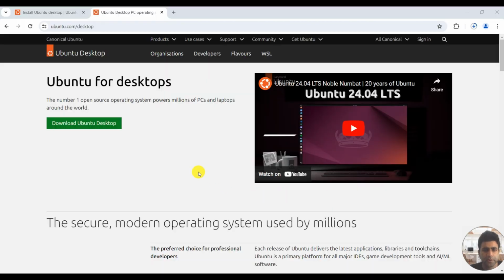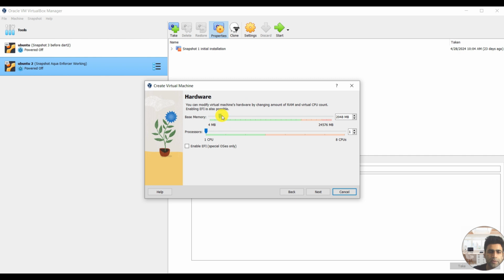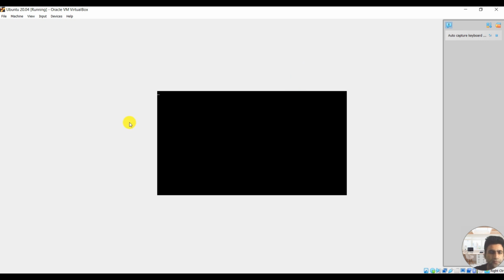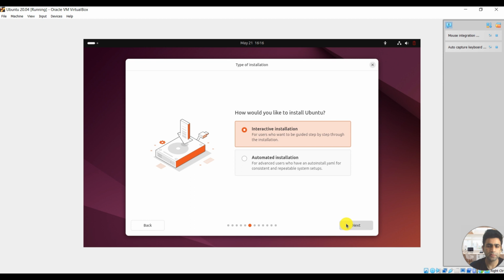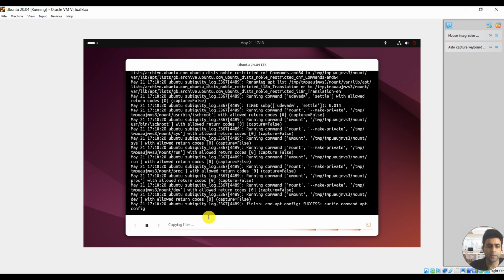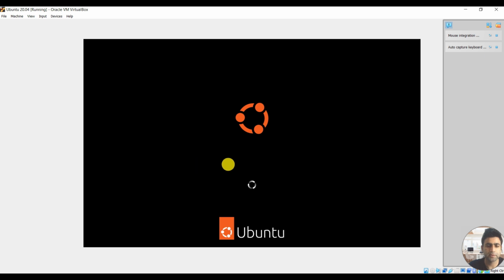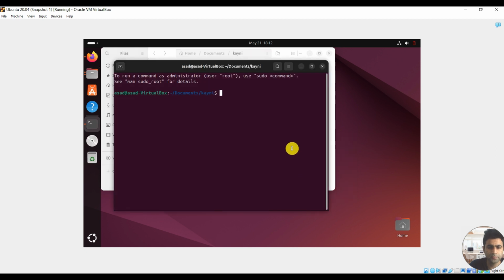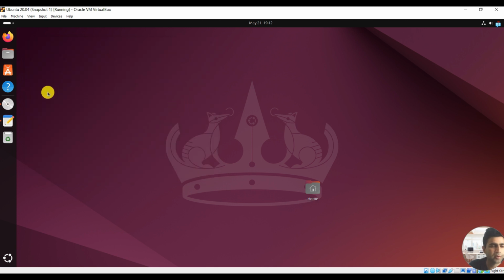How to Install Ubuntu 24.04 LTS Using VirtualBox - Easy Step-by-Step Guide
Welcome to this easy step-by-step guide on how to install Ubuntu 24.04 LTS  on your OS using VirtualBox! 🖥️

In this video, I will show you how to:
Set up a virtual machine for Ubuntu 24.04 LTS
Install Ubuntu 24.04 LTS on the virtual machine
Start using Ubuntu alongside your Windows system